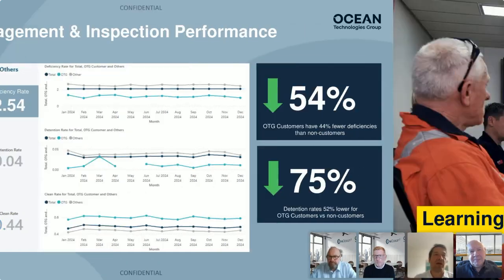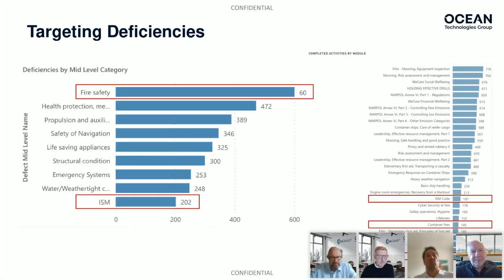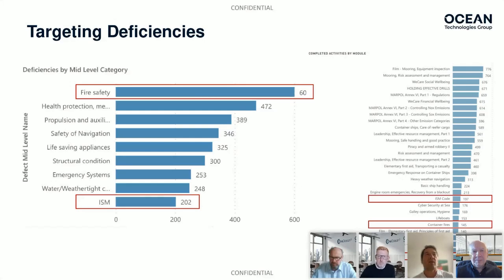How Assessment Tests and Competency Management Systems Drive Better Inspection Outcomes